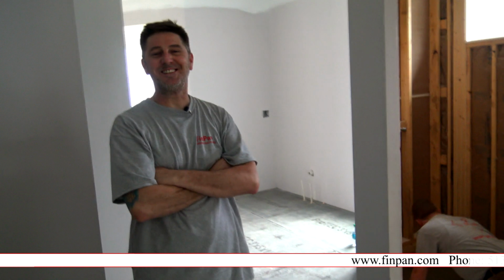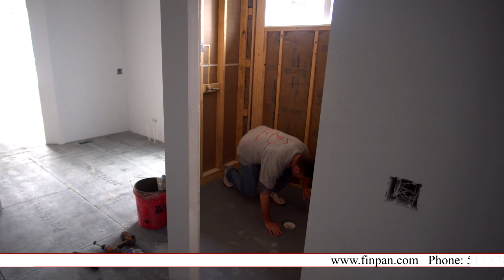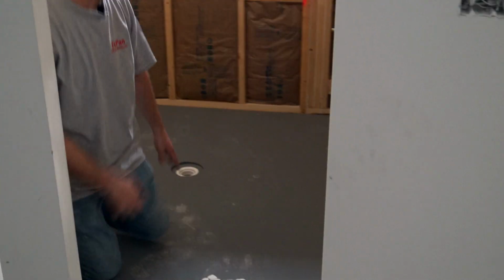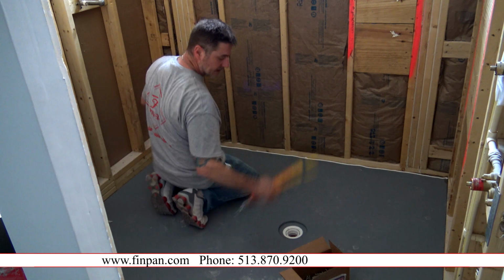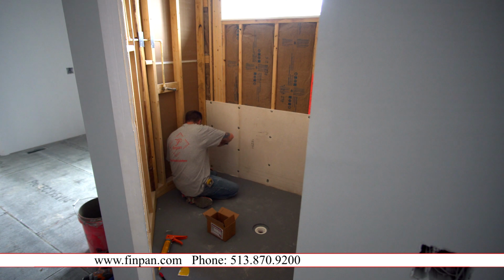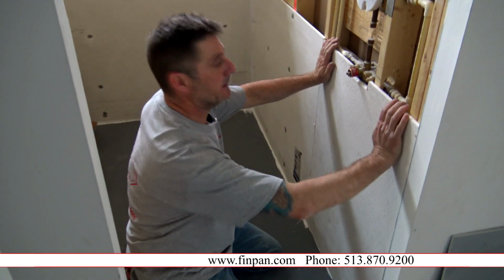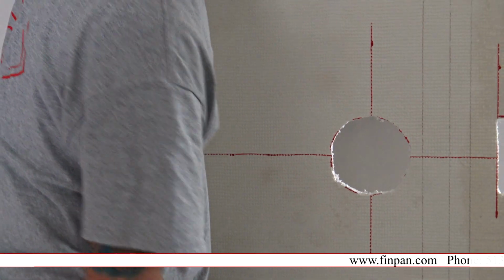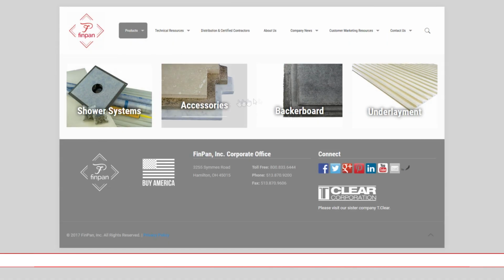FinPan Custom ProPan Install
ProPan Shower Pans are made from high-density polystyrene with a liquid-applied waterproof coating that creates a code-required slope. ProPan Shower Bases have the proper slope and drain assembly built-in. With ProPan, contractors have the ability to modify pans on the job site.